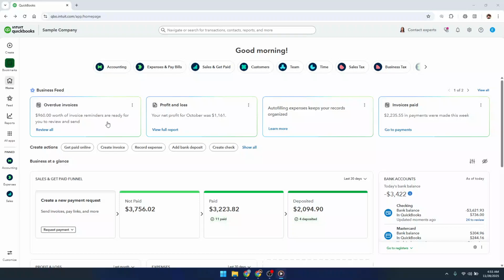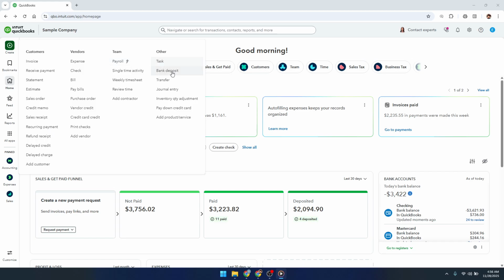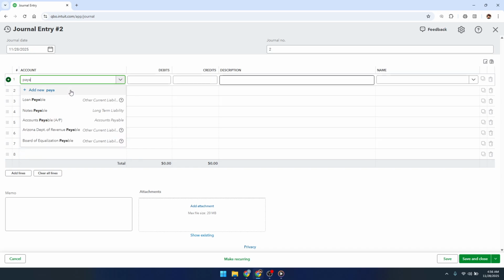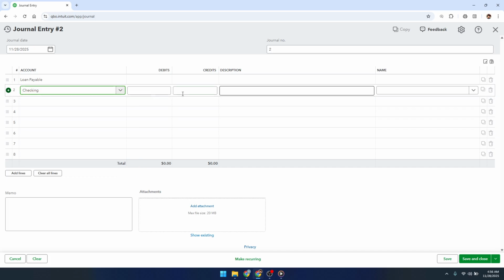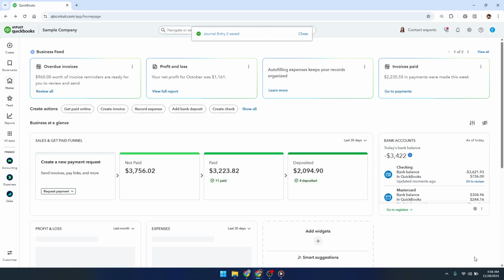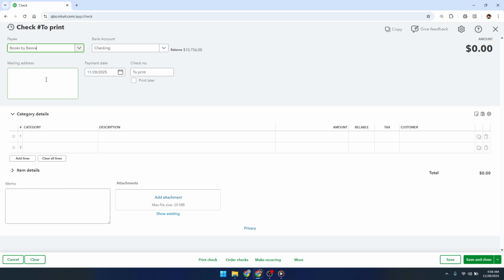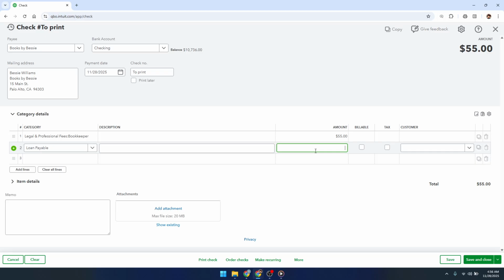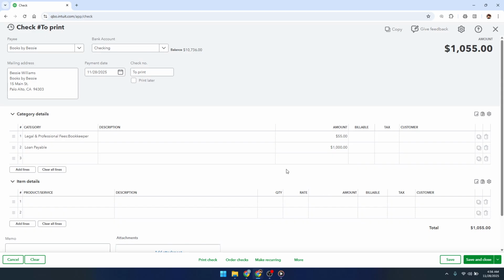How To Record A Loan & Loan Repayment In QuickBooks Online [2025 Guide]